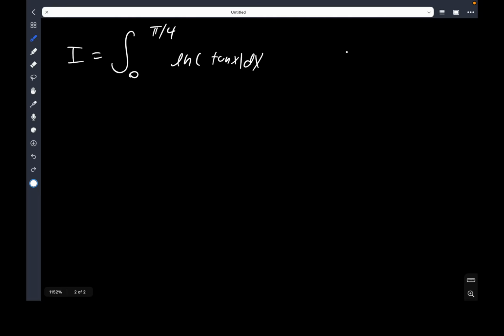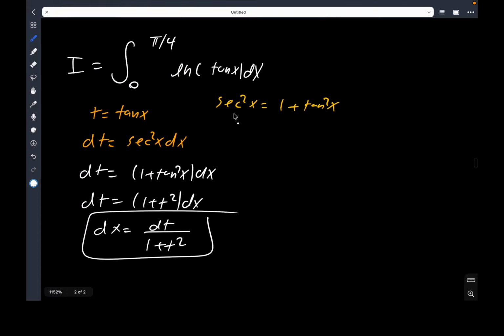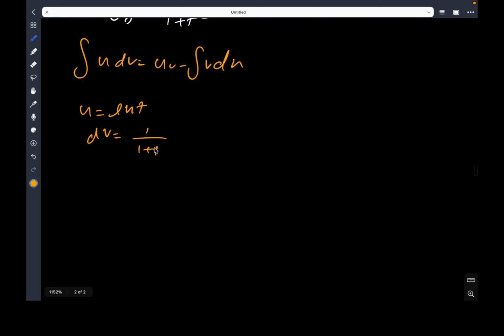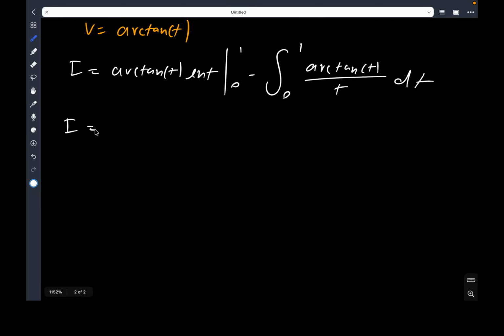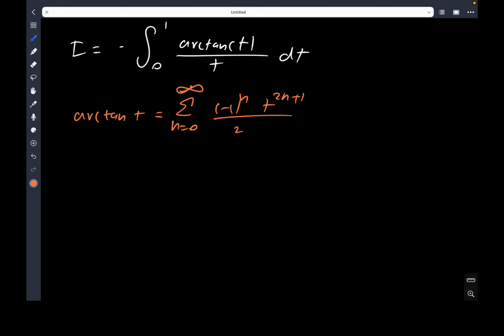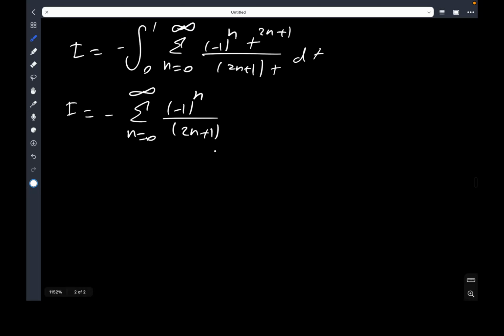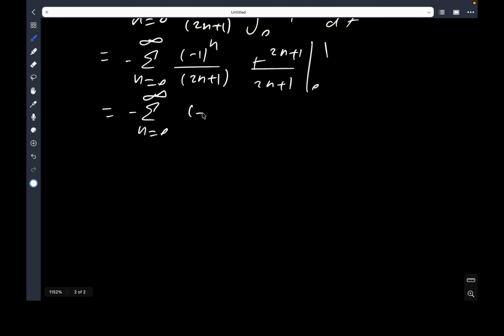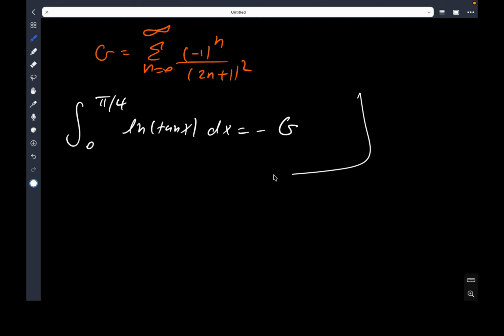This monster integral has an interesting solution!